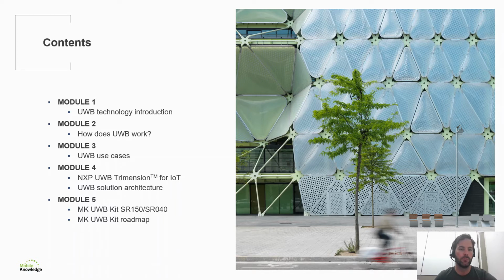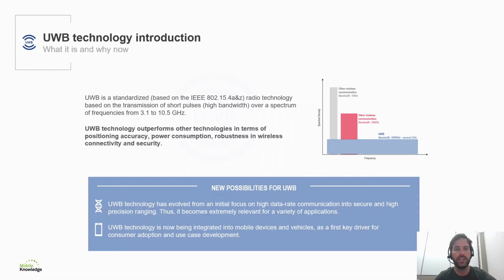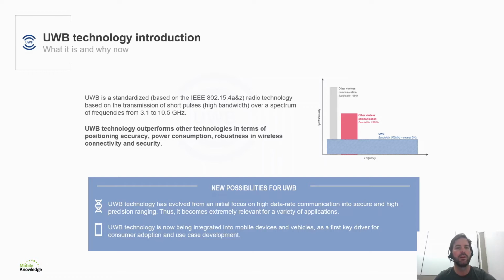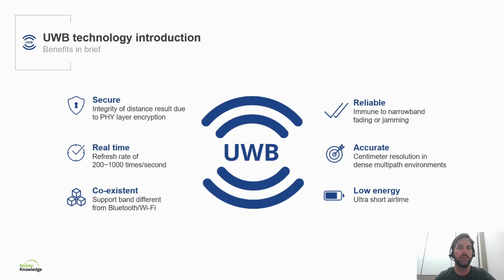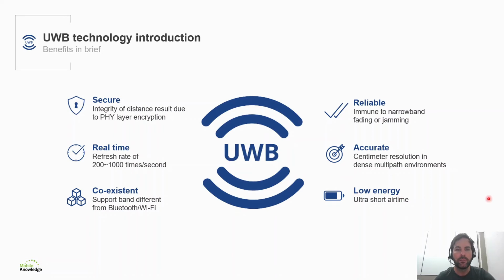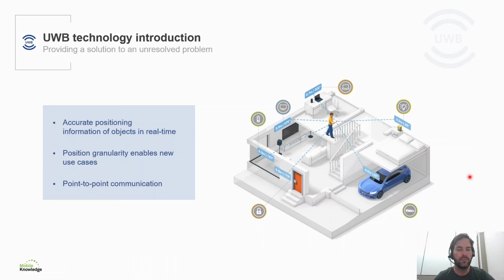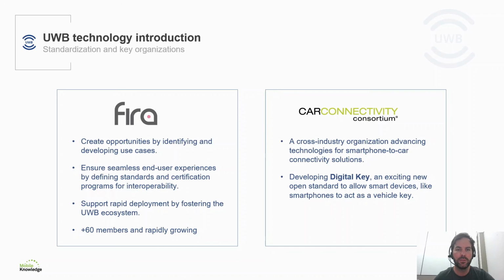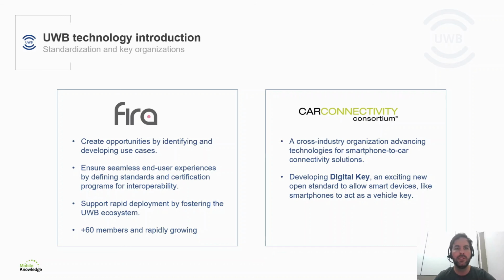S1 - Module 1: UWB technology introduction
In this module, the following topics are presented:
- UWB technology: What it is and what is driving the adoption of UWB technology now.
- UWB technology benefits in short
- UWB delivers advanced localization user experience
- UWB: Providing a solution to an unresolved problem
- UWB standardization and key organizations